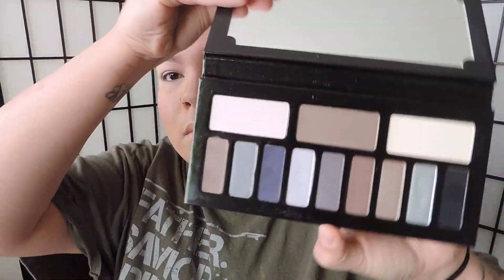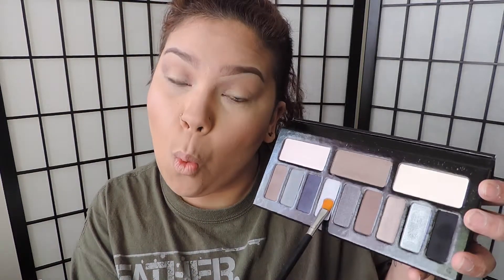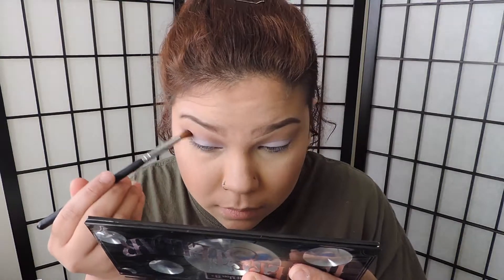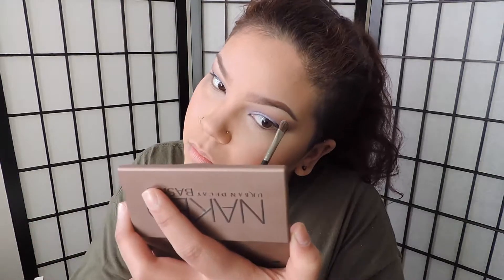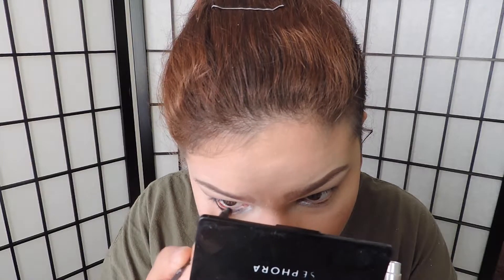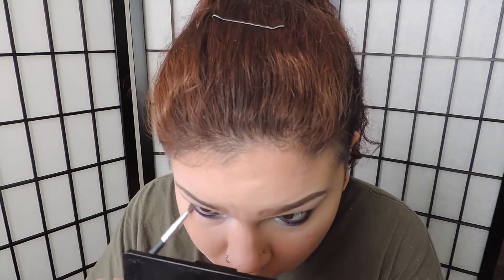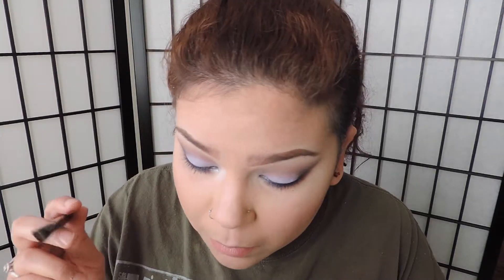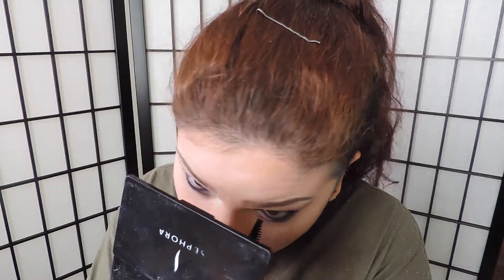inner stellar palette (blown out purple)